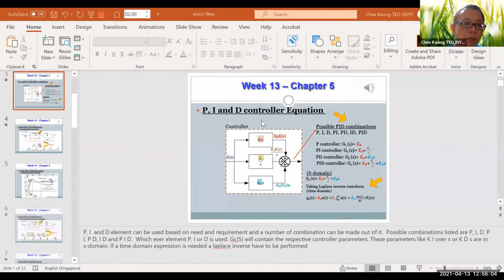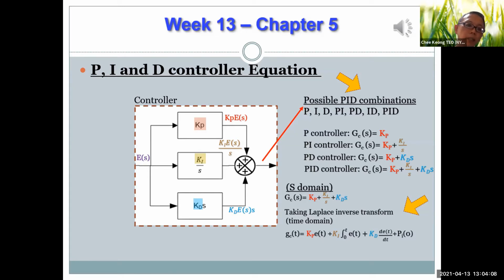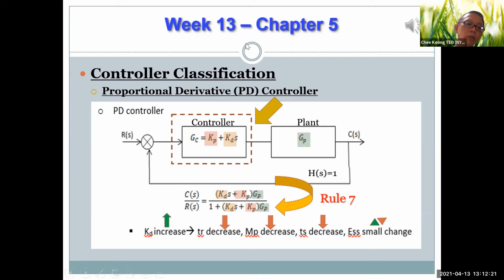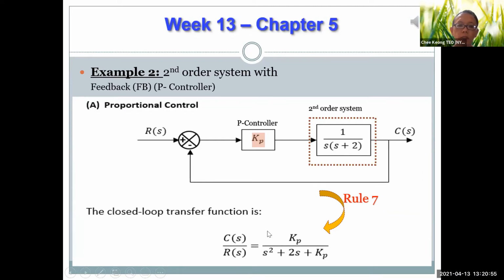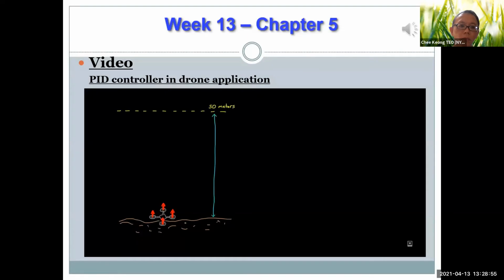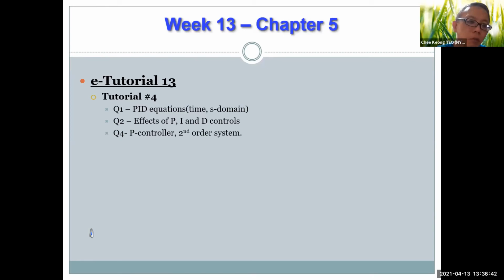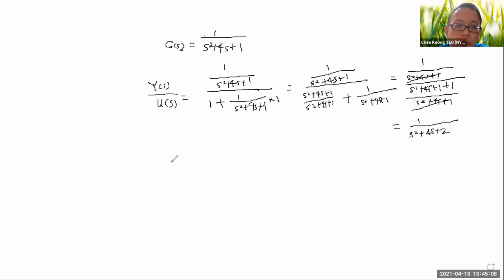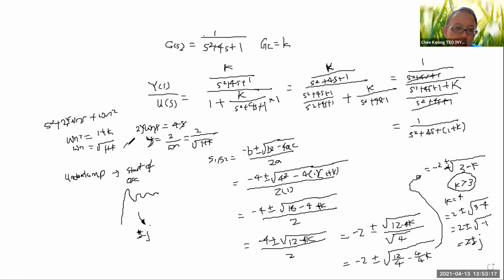EG3959Lect Tut Week13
This video is for EG3959 lecture Tutorial for week 13